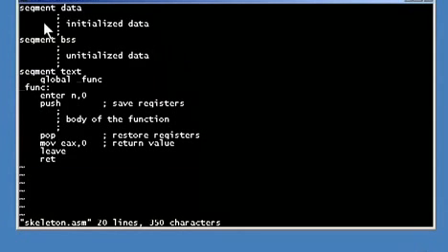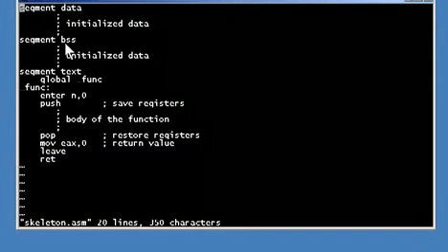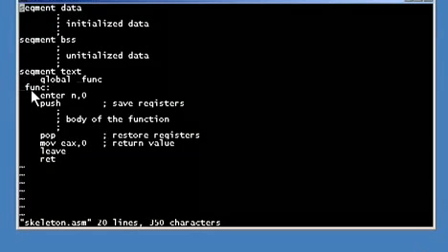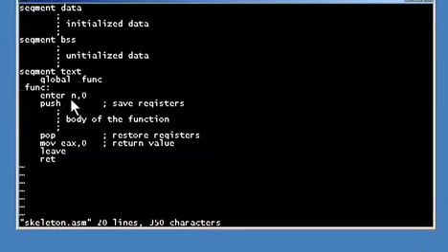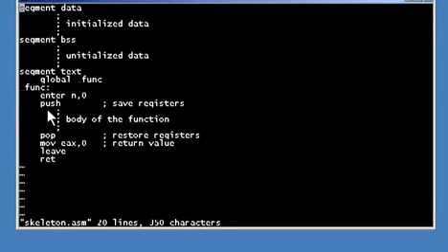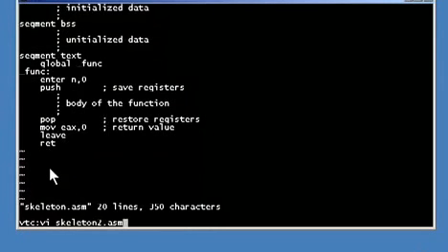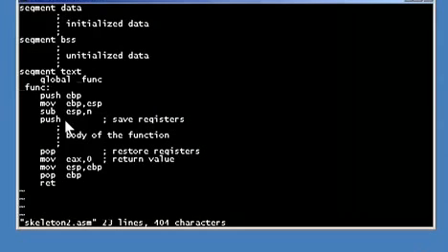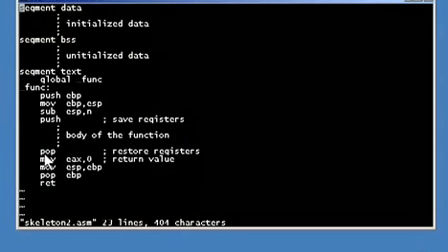21 Layout of a Function